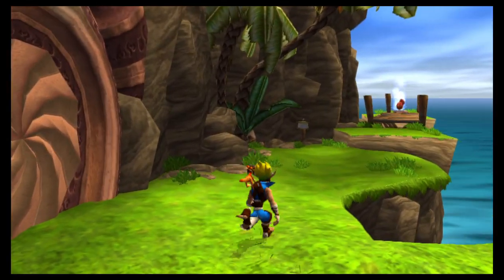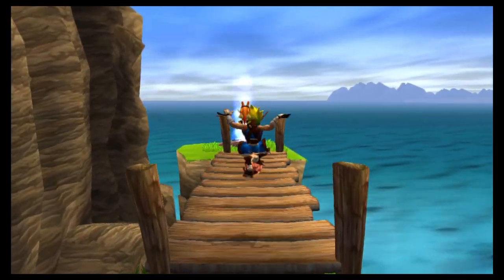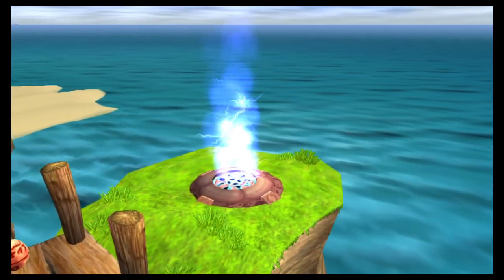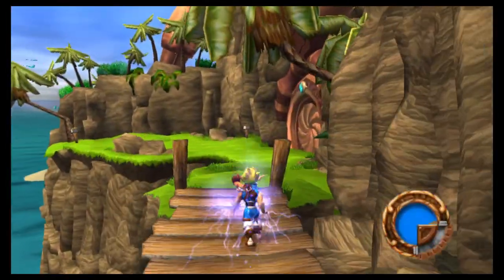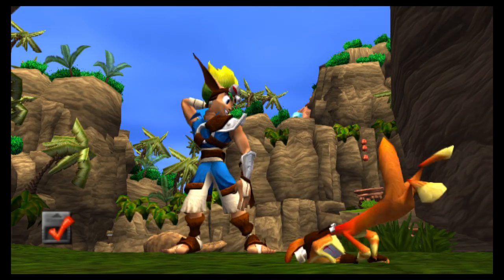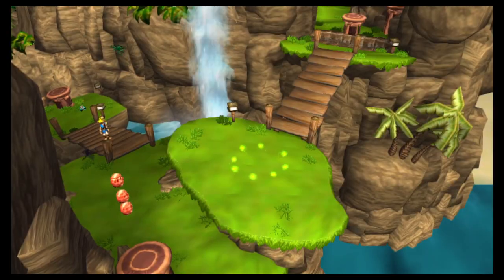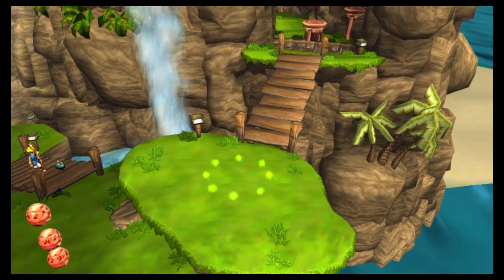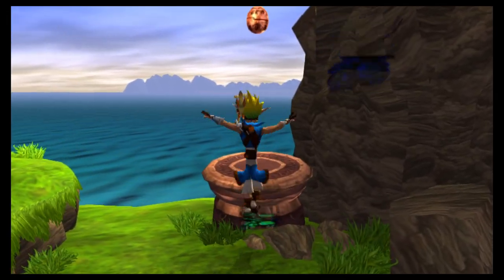Jak and Daxter™ the Precursor Legacy - Blue Eco Vents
Check out what James Webb recently saw

Did our moon have a twin?

Remember when NASA landed a satellite on an ASTERIOD?

Check out my full playthrough of "Evil Cogs" a cool mobile game

or alternatively, check these out

I made like 2 videos on Detroit Become Human even though I wanted to make more

I also wanted to make more videos on Yakuza because it is such a good game

Thats all for now, thank you for reading if you got this far.